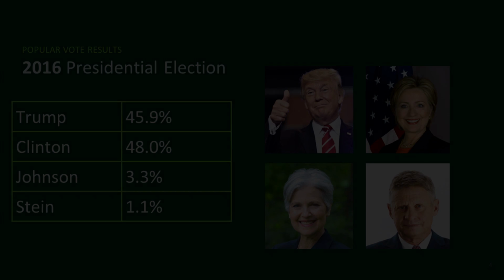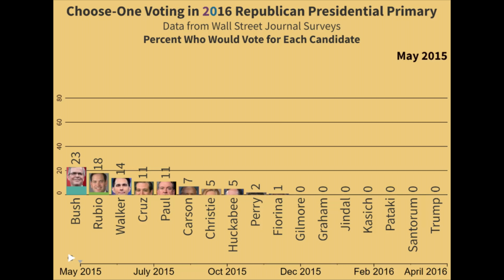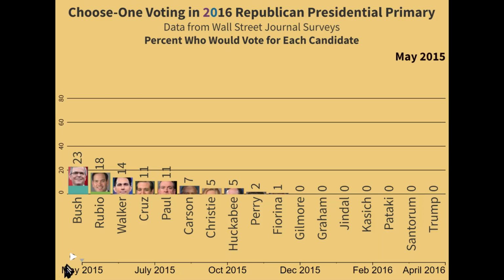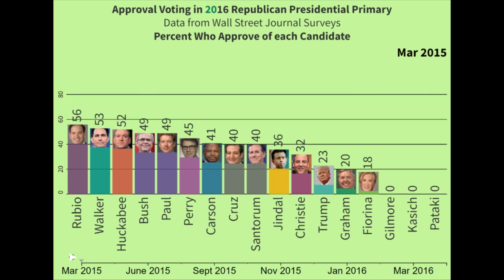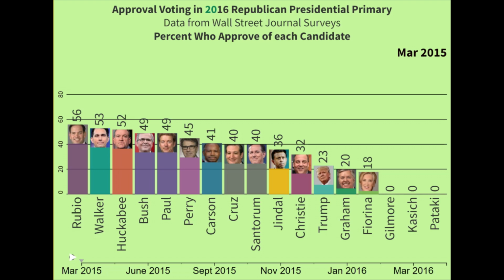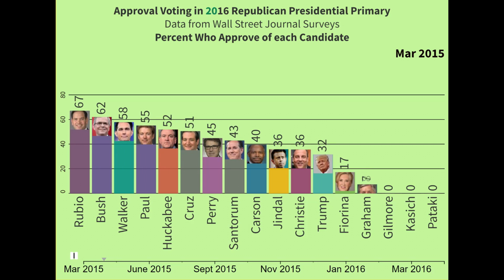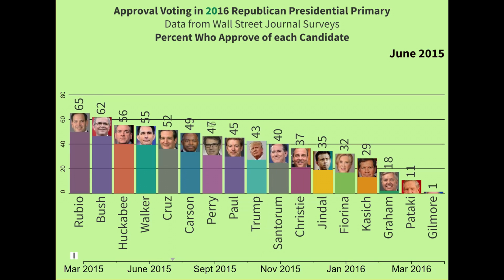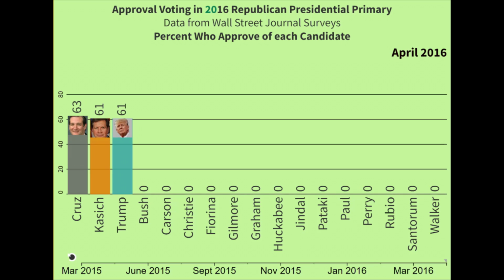Would Trump have been elected under Approval Voting